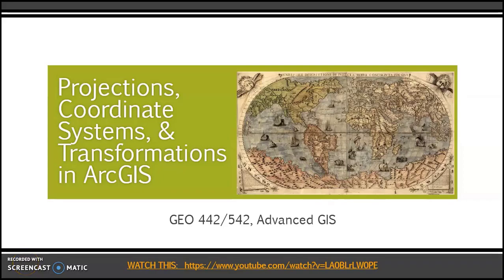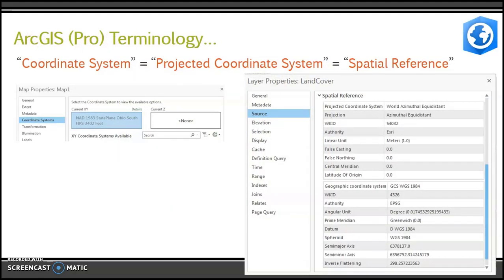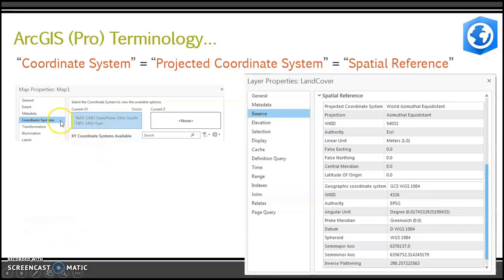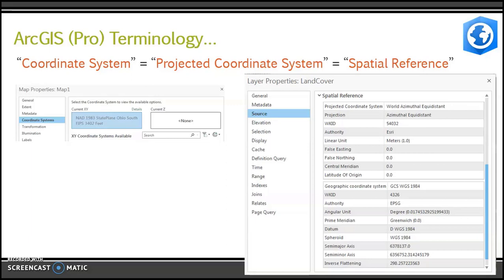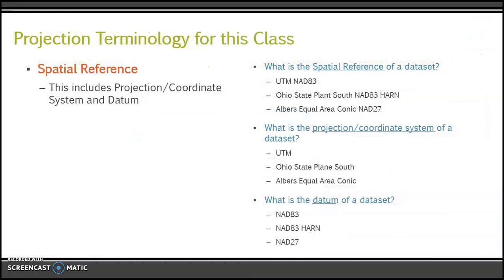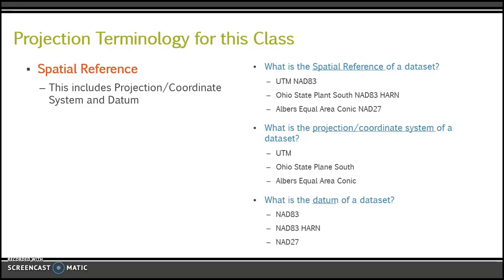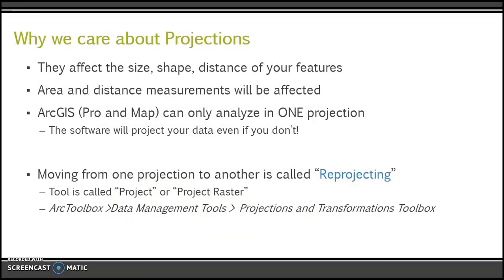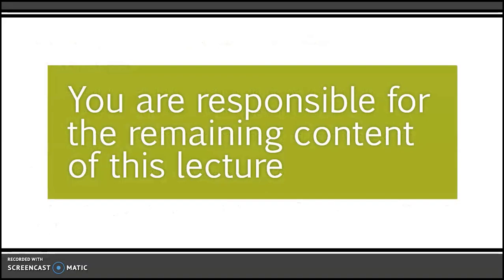Module 1 Projection lecture